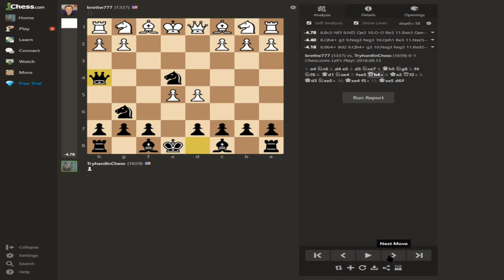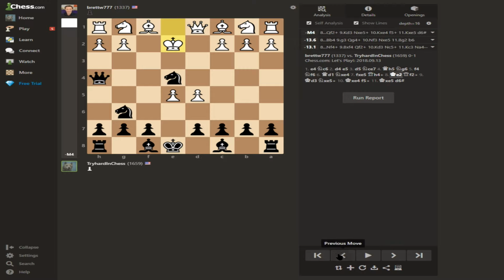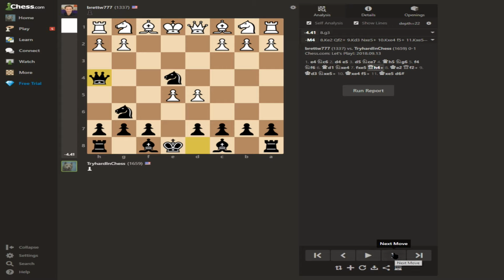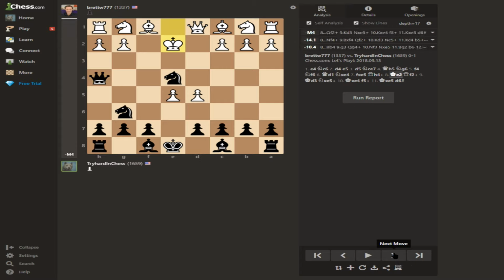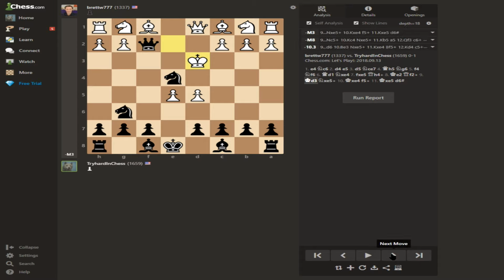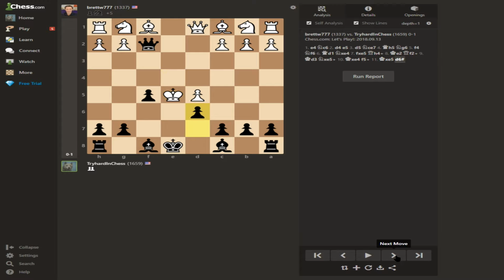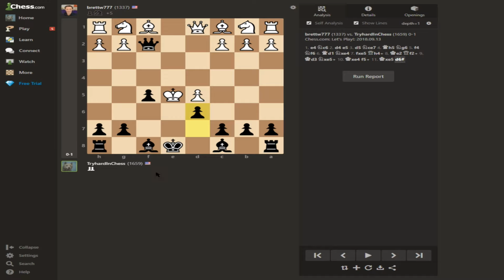I Checkmated My Dad In Eleven Moves - Chess #5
Friend me on youtube if you want! Just ask! =)

Gullible